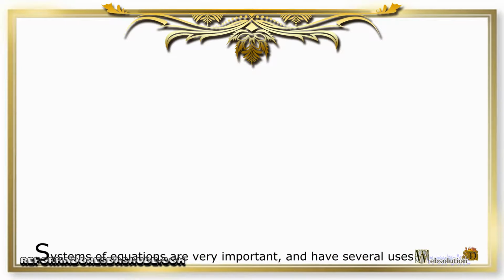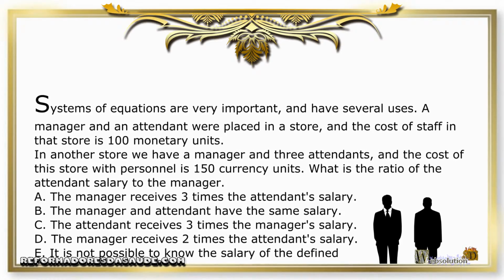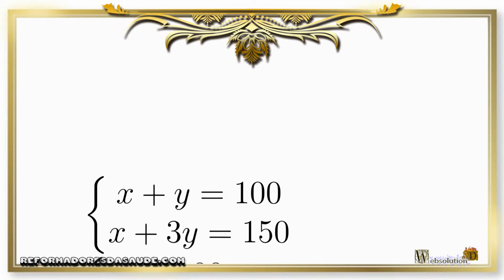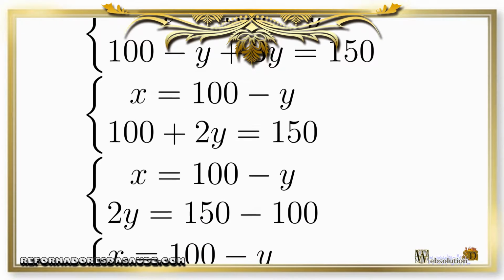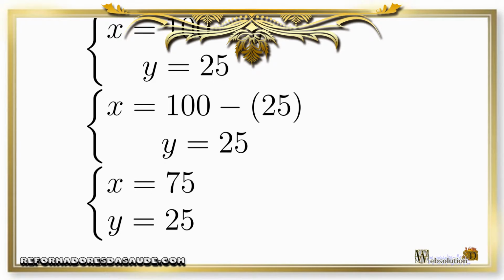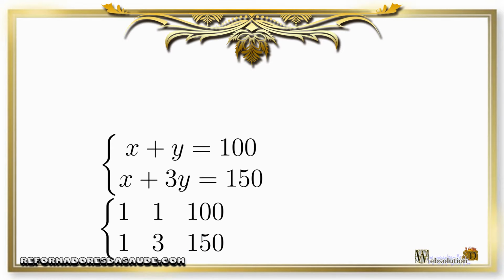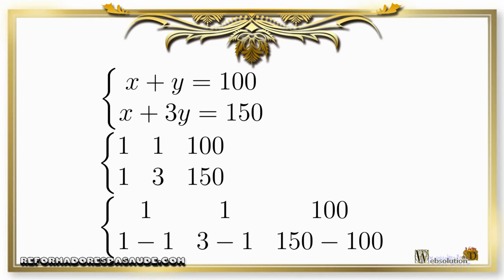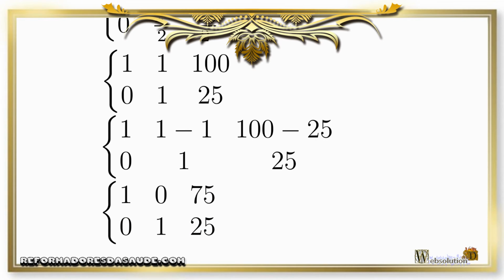System of equations.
Systems of equations are very important, and have several uses. A manager and an attendant were placed in a store, and the cost of staff in that store is 100 monetary units.
In another store we have a manager and three attendants, and the cost of this store with personnel is 150 currency units. What is the ratio of the attendant salary to the manager.